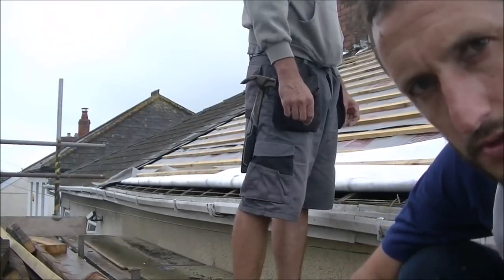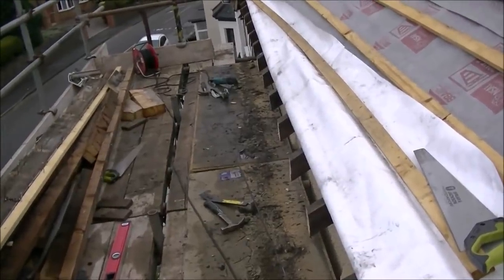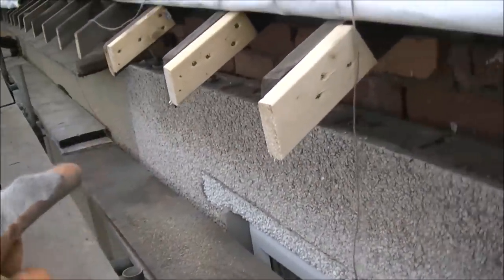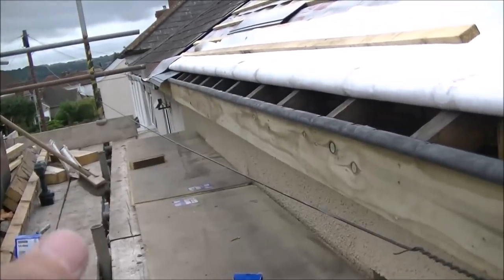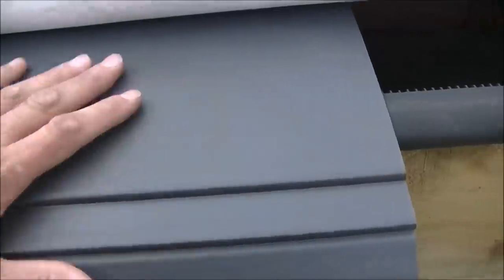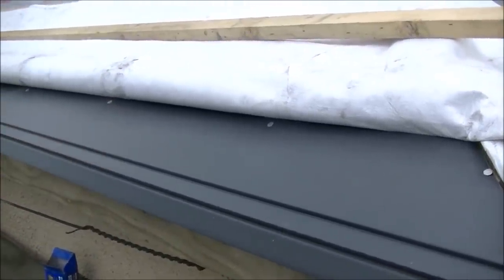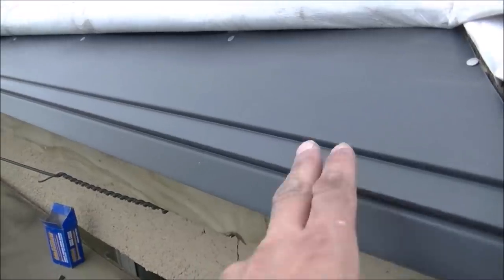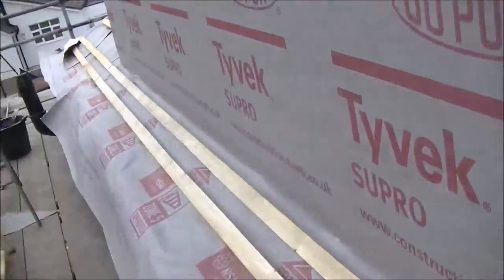Loft Conversion Part 14 - Fascia boards, fascia vents, soffit boards & felt support trays.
Welcome to part 14 in my series of loft conversion videos where I I take you through my DIY loft conversion in detail from start to finish. In this video I trim down some rafters before fitting new fascia boards with fascia vents and felt support trays in preparation for slating the roof.

For the Tyvek roofing membrane used in the video

- Makita LXT 18V Impact Driver & Drill plus batteries (Twin back)
- Makita LXT 18V 3Ah Li-ion batteries
- Makita LXT 18V DJV180Z Jigsaw and 4Ah battery
- Makita LXT 18V Cordless Multi-Tool with Accessories
- Roughneck Pry bar Set

Music Credits

Artist - The Elephant Rescue Plan
Song Name - Goodbye 486